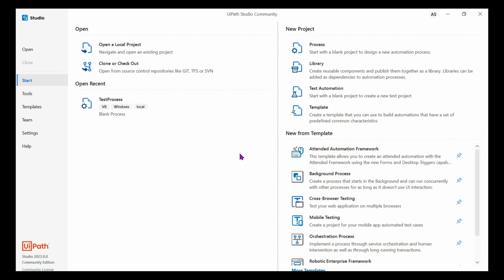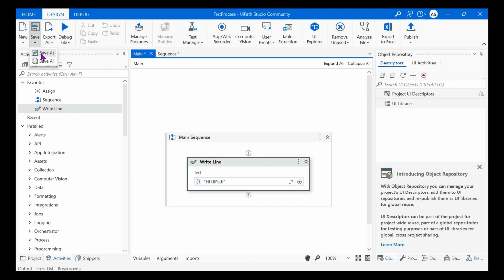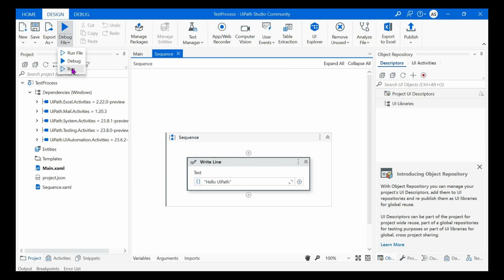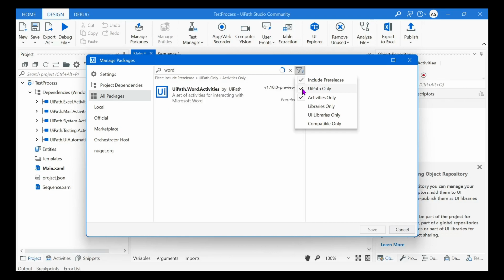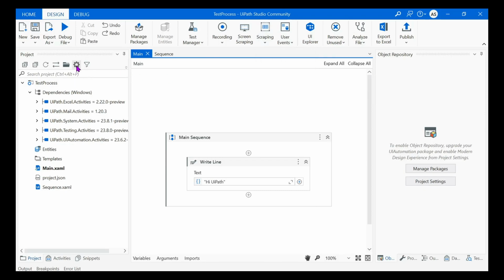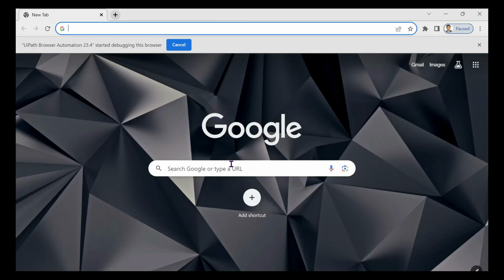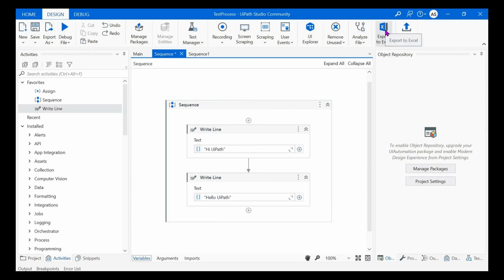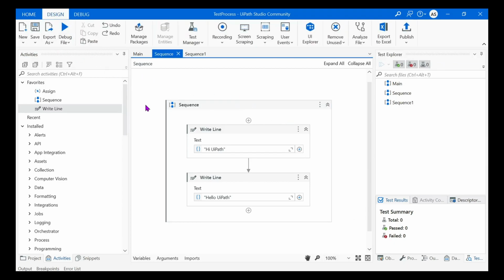2. UiPath Studio User Interface: Design Ribbon Tab | Functionalities in UiPath Studio | LearnerBuddy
This video is a part of a Play List which makes us familiar with UiPath Studio User Interface. This video specifically describes the user interface of UiPath Studio Design Ribbon Tab and its functionalities. So, let's jump right in.